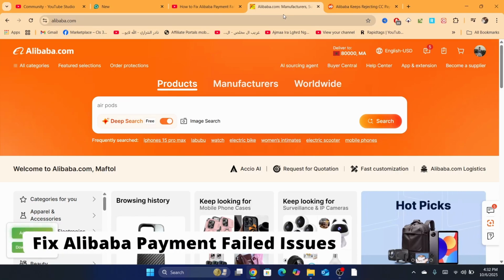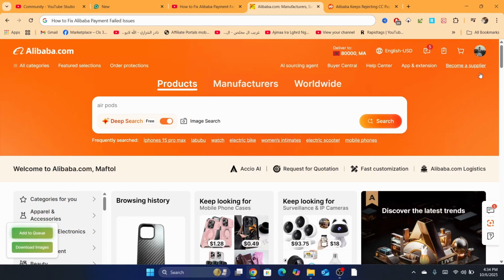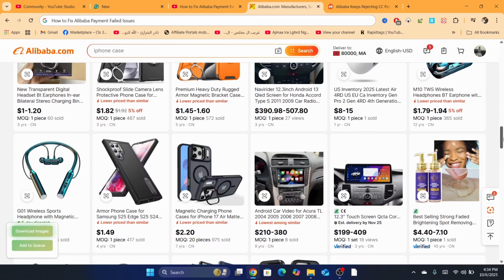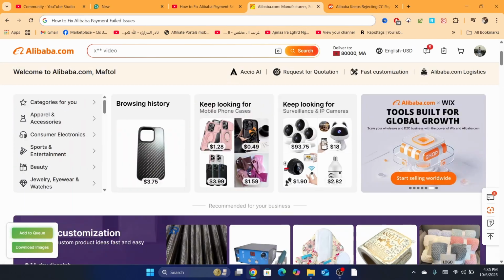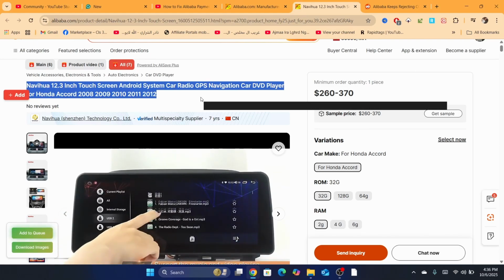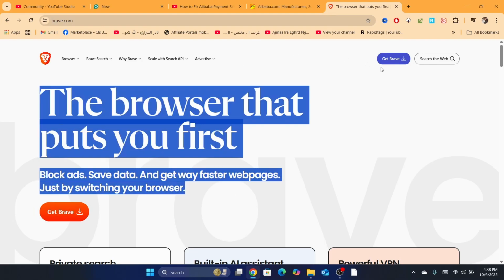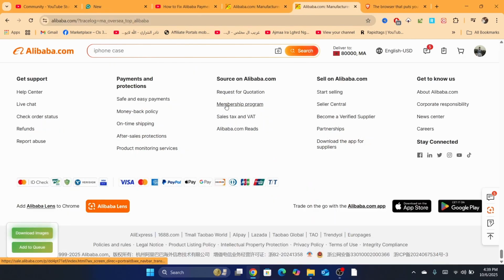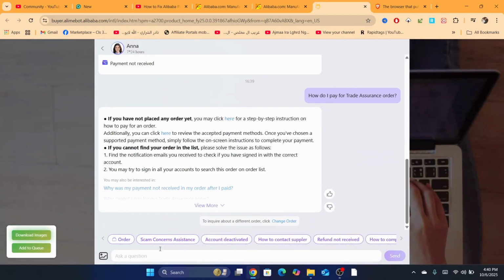How to Fix Alibaba Payment Failed Issues 2026 (Easy)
How to Fix Alibaba Payment Failed Issues 2025. In this tutorial, you’ll learn the reasons why your Alibaba payment fails and how to fix it quickly — whether it’s due to card issues, verification problems, or payment method errors. Perfect for buyers who can’t complete an order or get a payment declined on Alibaba.